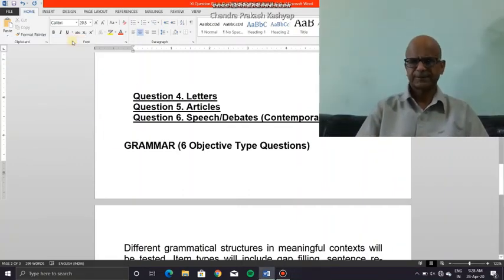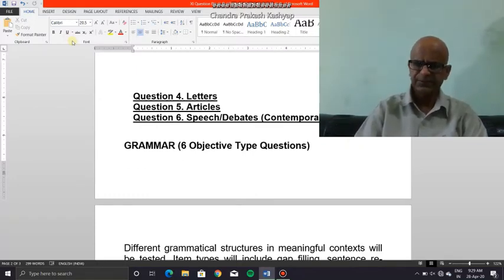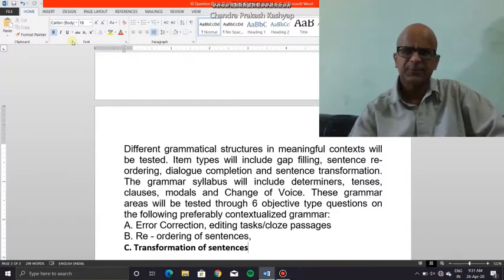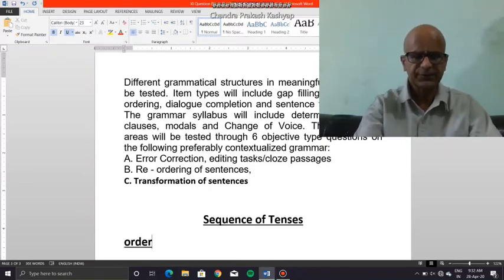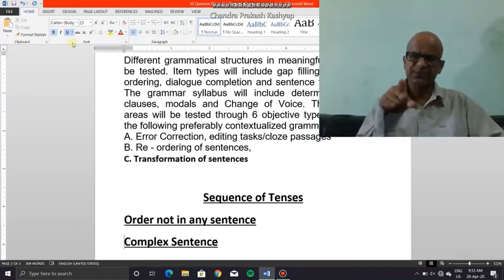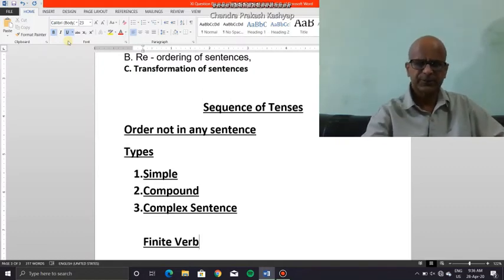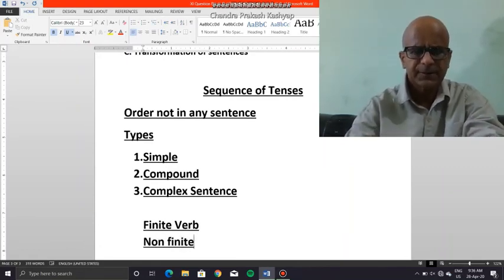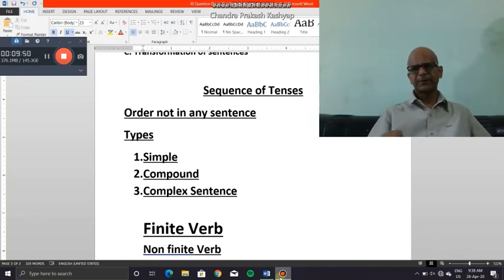CLASS XI - ENGLISH - WRITING SKILLS AND GRAMMAR - PART 3